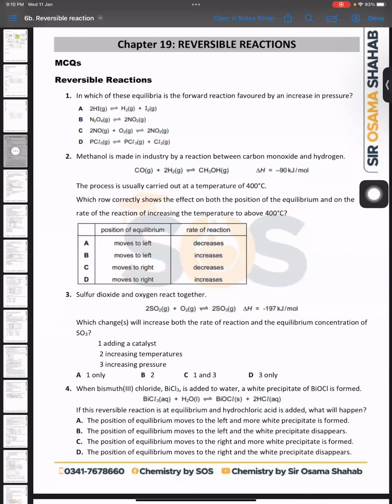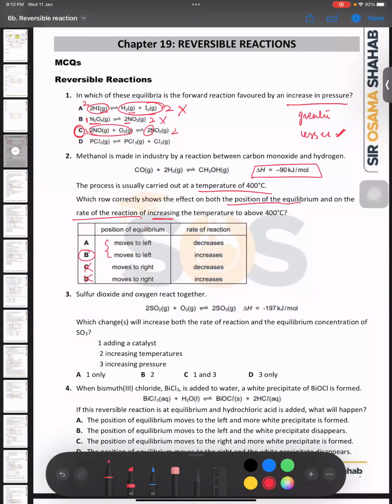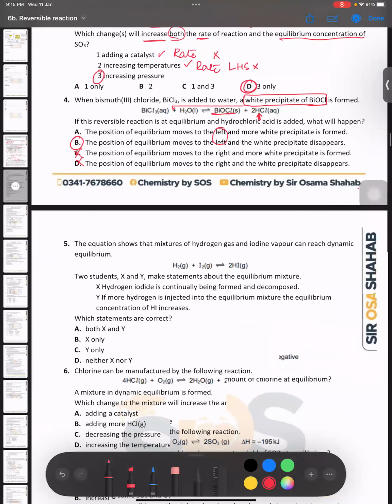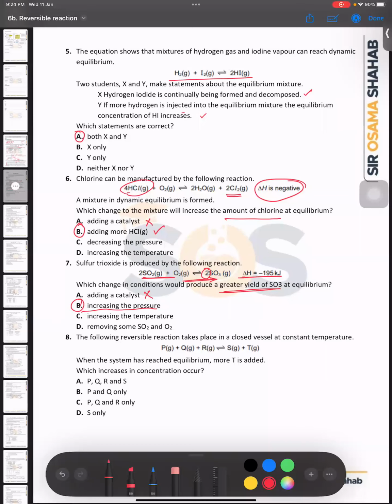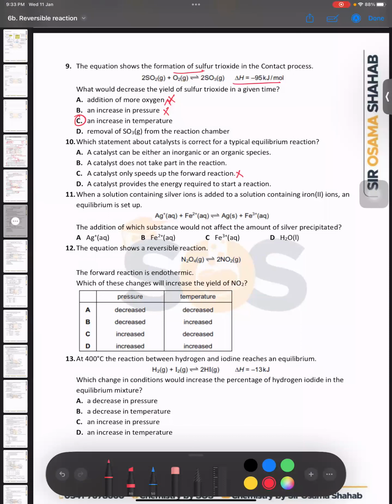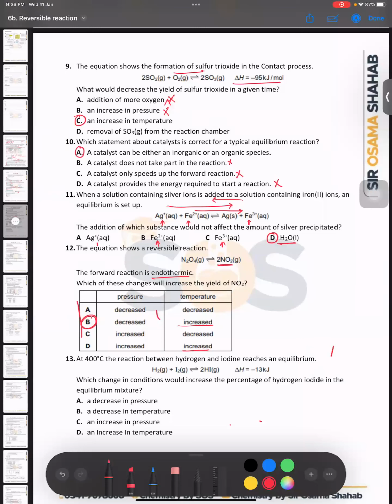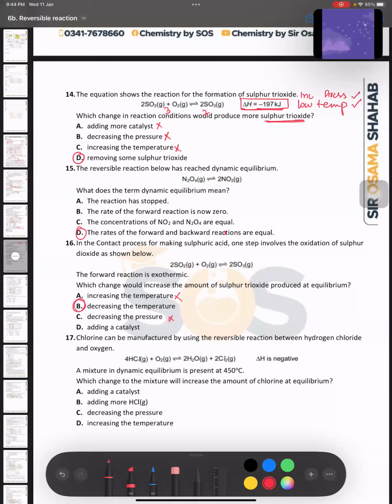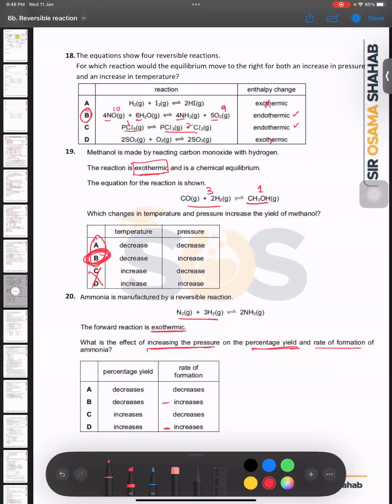Reversible Reaction MCQ's